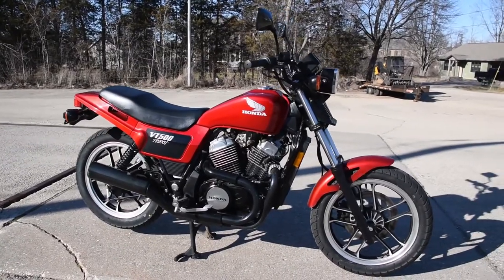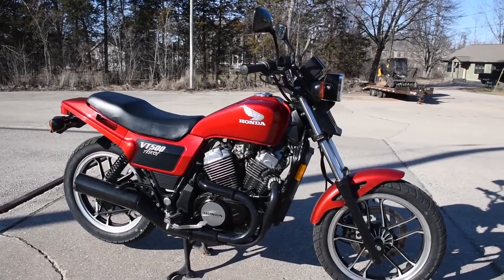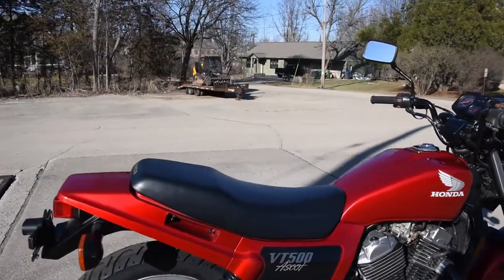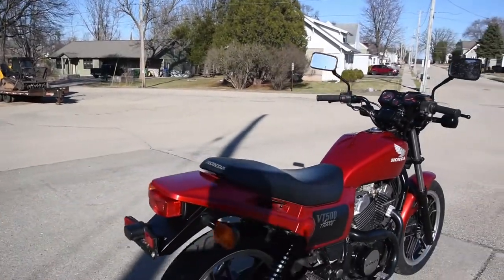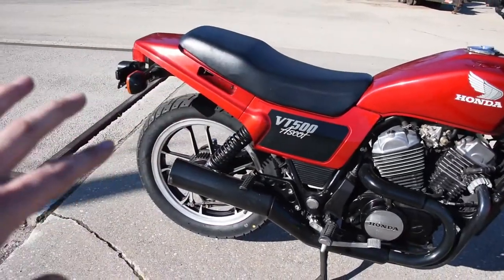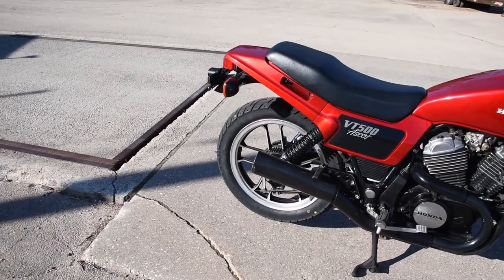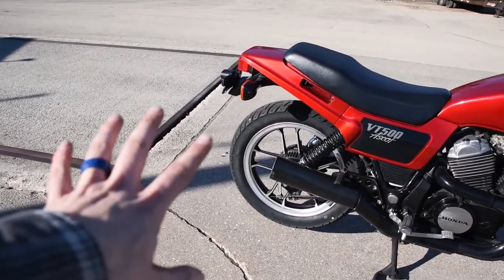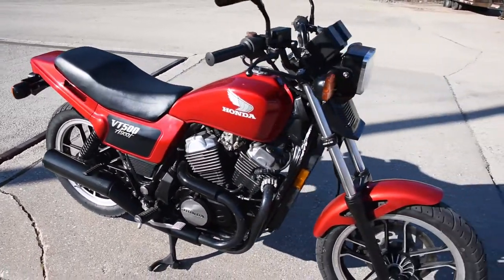SOLD: 1983 Honda Ascot VT500-FT